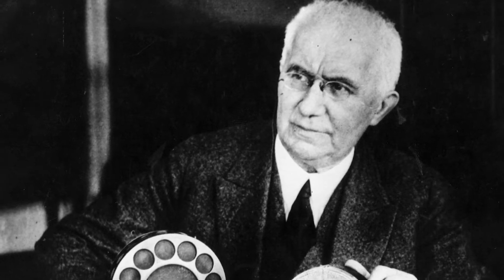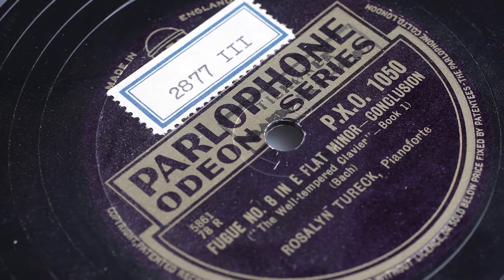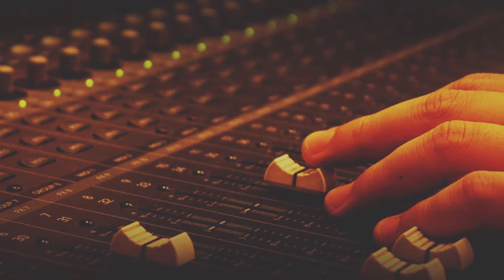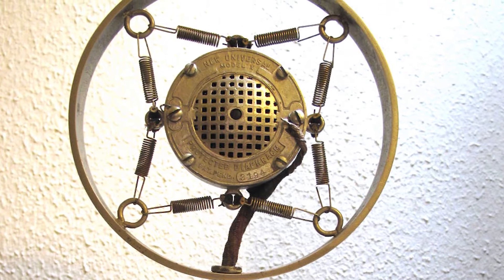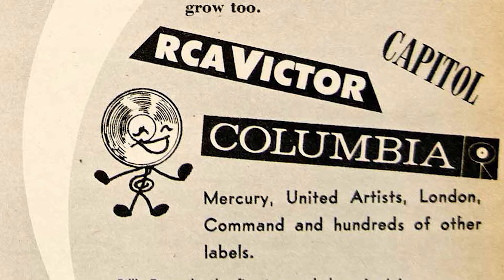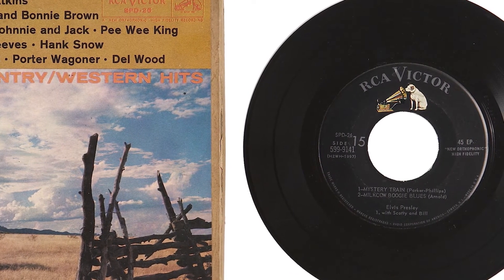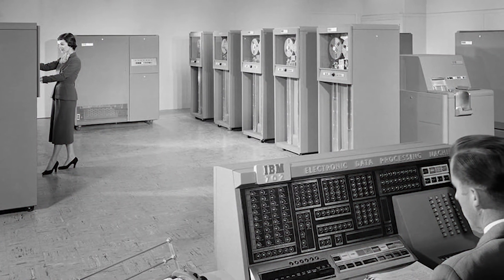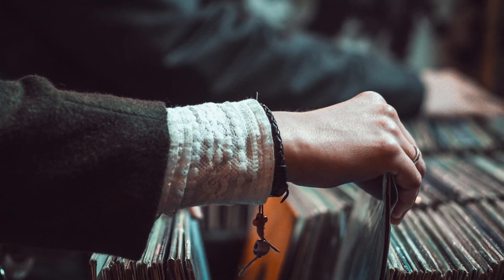A Brief Audio History Of Vinyl Records